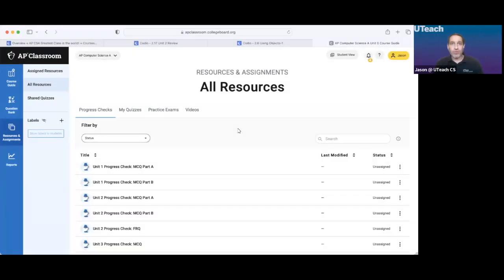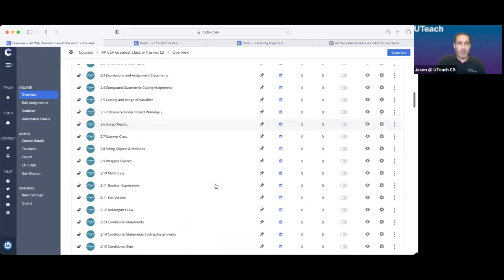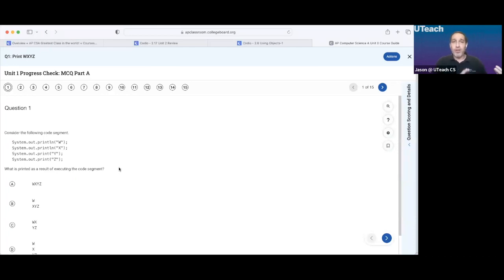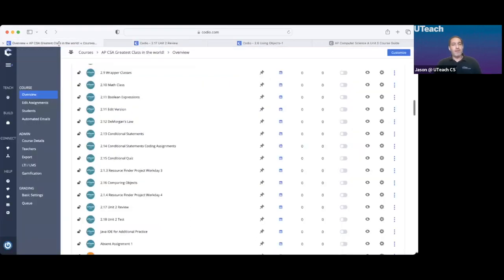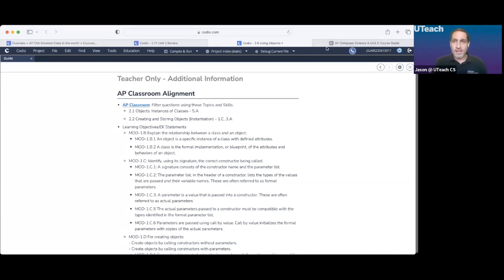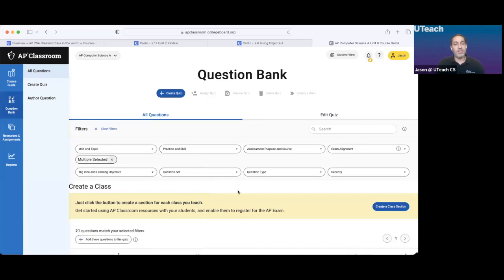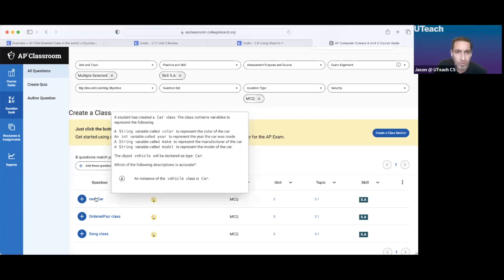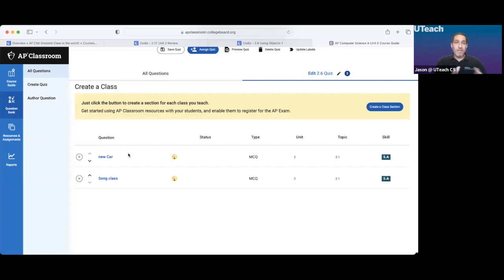UTeach AP CSA: Filtering AP Classroom Using UTeach Lesson Plans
This video explains how to align each of the UTeach assignments to the AP Classroom to provide additional practice and formative assessments to your students. The Teacher Lesson Plan page designates which Progress Checks to assign after students have completed the UTeach assignment. Using the Teacher Only - Additional Practice page of the assignment, you can filter the Question Bank by Topic and Skills to provide questions that directly align with each specific assignment. Use AP Classroom to create bell ringers, exit tickets, and quizzes to monitor students' mastery of the CSA topics and skills.